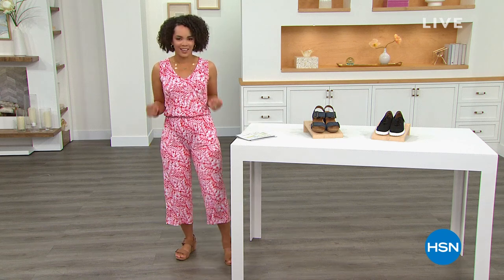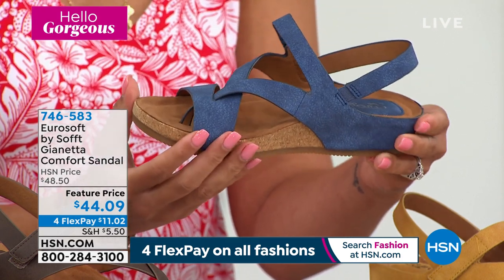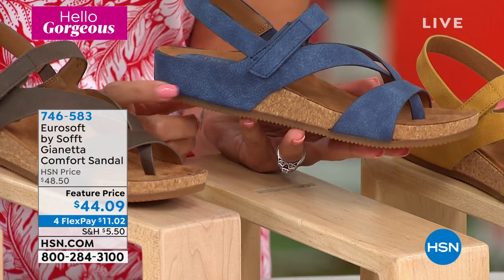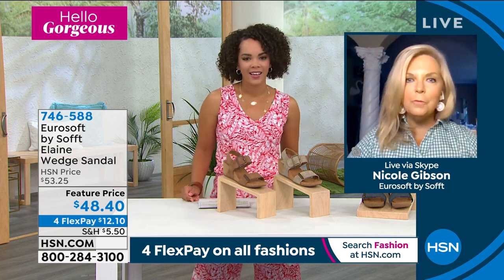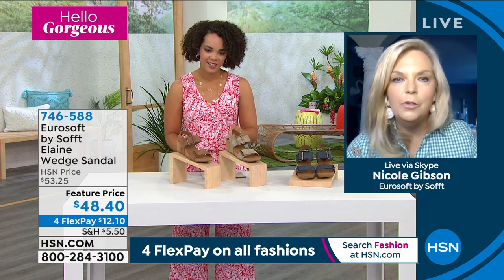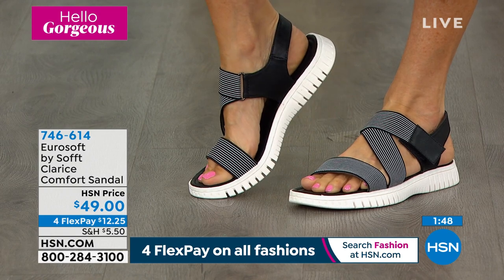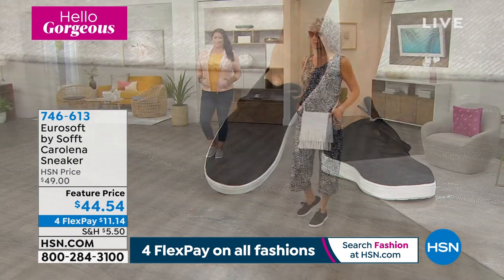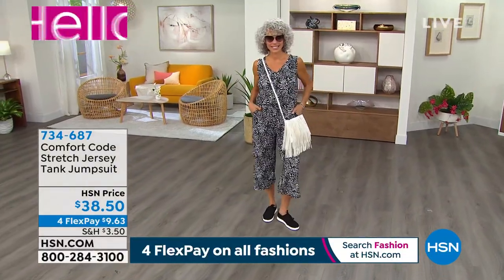HSN | Summer Footwear Style - Eurosofft Premiere 06.16.2021 - 07 AM